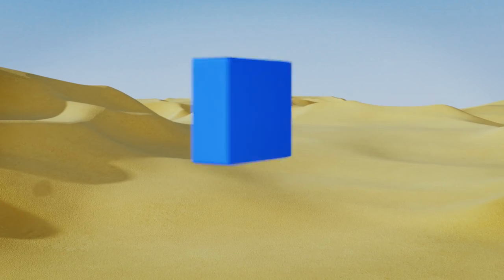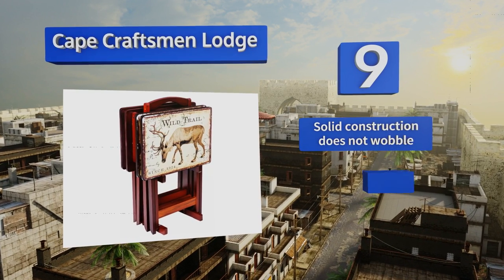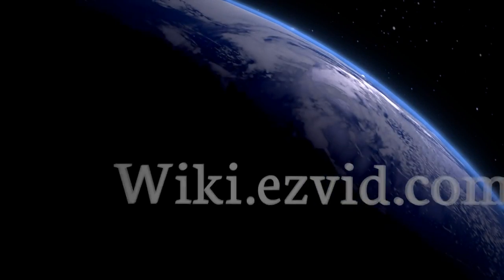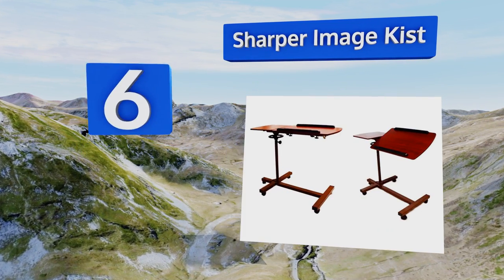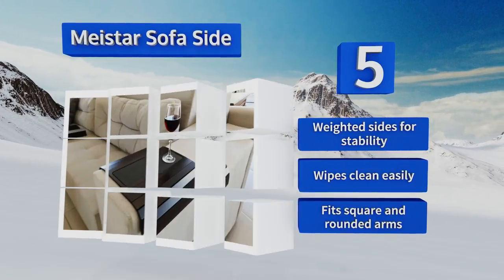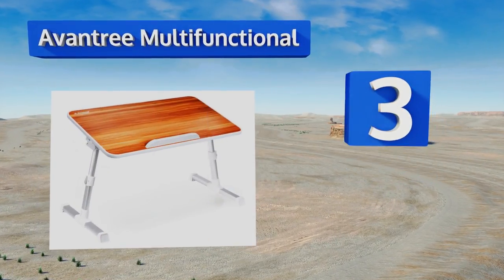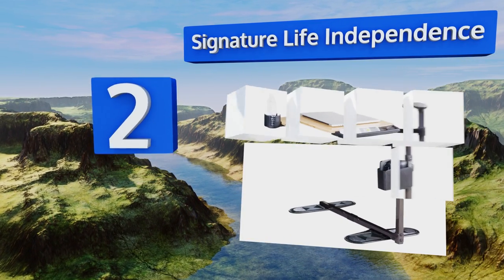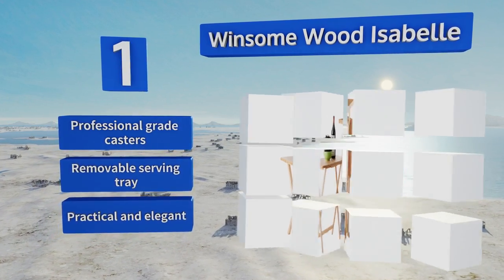10 Best Tray Tables 2018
Our complete review, including our selection for the year's best tray table, is exclusively available on Ezvid Wiki.

Tray tables included in this wiki include the meistar sofa side, dar living folding, coaster home furnishings traditional, winsome wood isabelle, lifetime personal, lapgear media, sharper image kist, avantree multifunctional, signature life independence, and cape craftsmen lodge.

Tray tables are also commonly known as snack tables and tv trays.